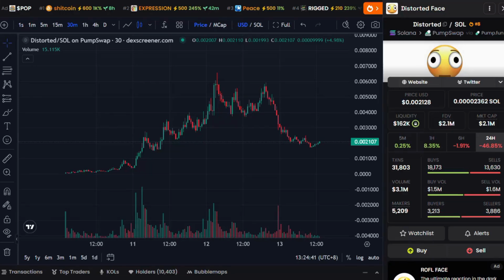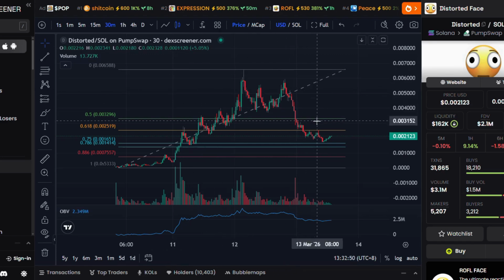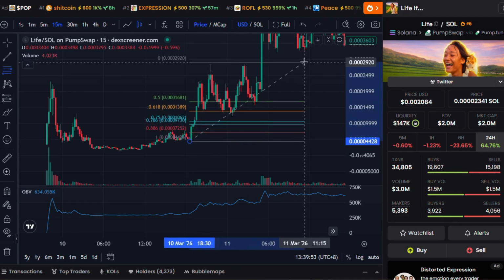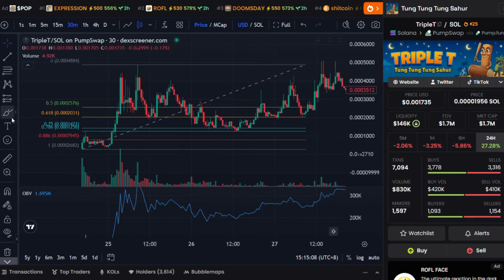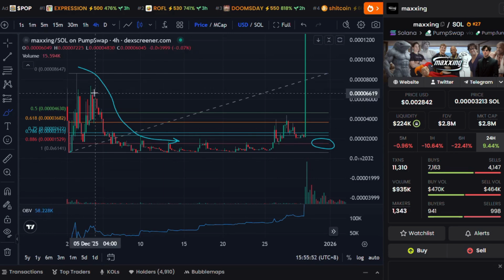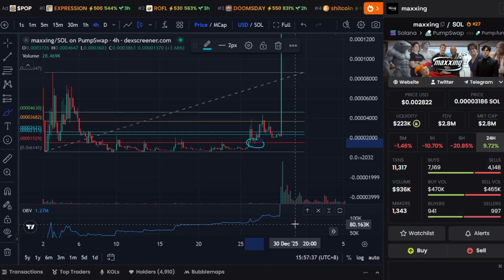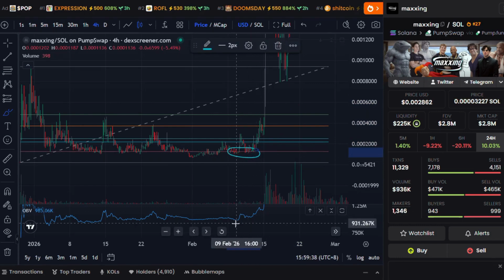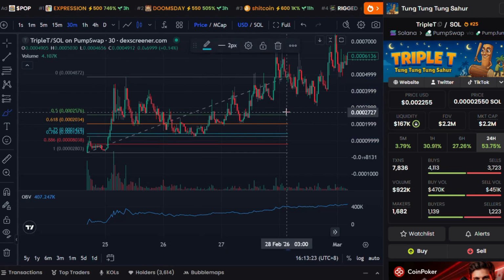How to Trade Fibonacci Retracements in Meme Coins (Real Chart Examples)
Welcome to Memes to Markets — where psychology meets price action.

This channel is dedicated to clean, level-headed crypto analysis that cuts through the noise. We cover memecoins, altcoins, and Bitcoin with the same disciplined approach, focusing on market structure, liquidity, and trader behaviour, not hype.

Here you’ll find:

🔥 Real talk on memecoin trends, rotations, and attention cycles
📊 Bitcoin, Ethereum, and altcoin technical analysis
🧠 Trading psychology and cycle awareness
📈 Range theory, volume profile, and high-probability setups
📰 Market updates that matter, not headlines that don’t

No moon promises.
No emotional bias.
Just clear thinking, patient execution, and context over prediction.

Whether you’re a beginner trying to understand the market, or an experienced trader refining your edge, Memes to Markets is about learning to think like the market — not chase it.

If you want to spot narratives early, survive sideways markets, and trade with confidence instead of emotion:

Useful Links